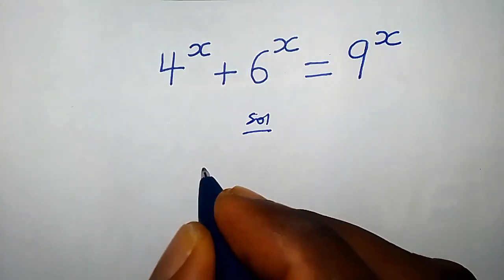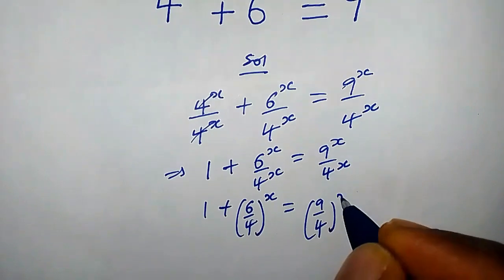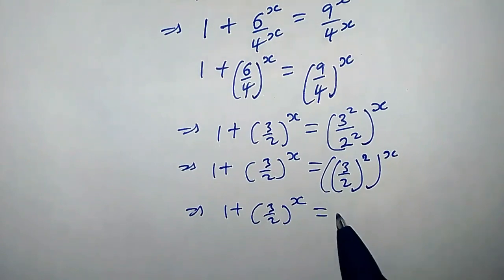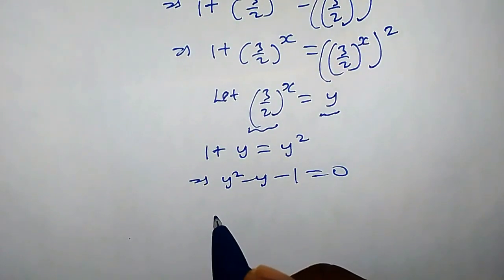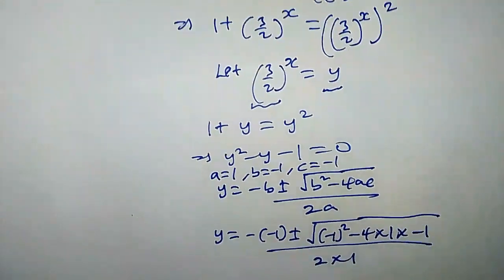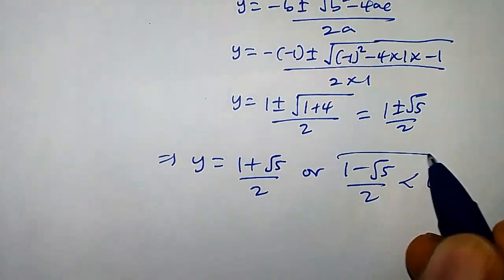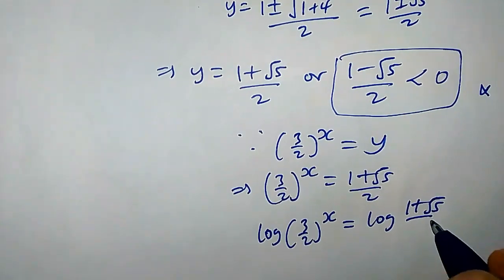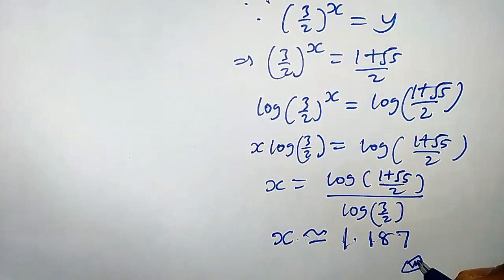A golden answer | Beautiful Exponents Problem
In this video you will learn how to solve an exponent problem 4^x+6^x=9^x. Find the golden answer?